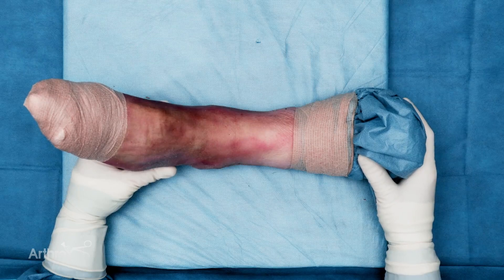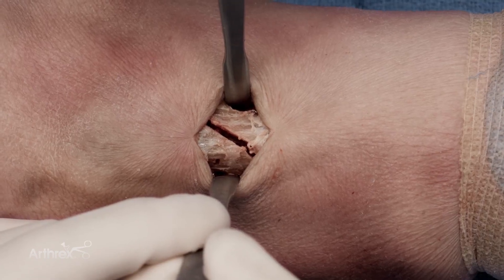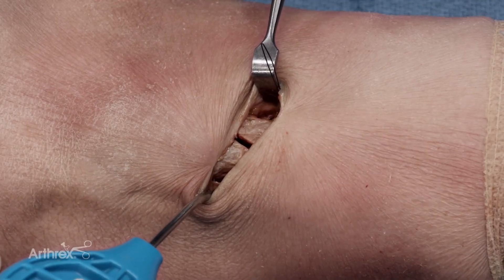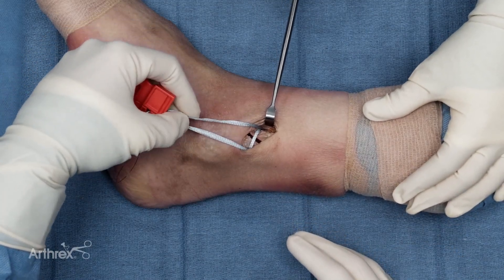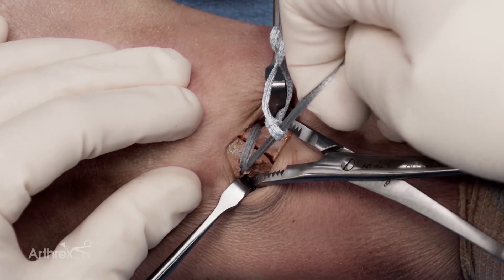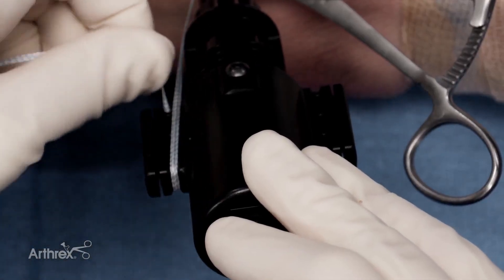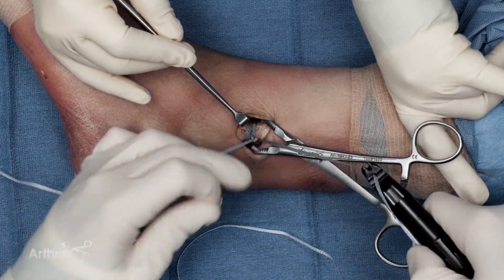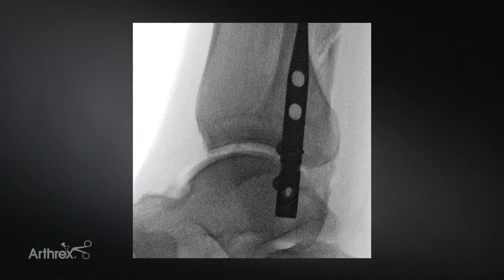Ankle Fracture Stabilization Using FiberTape® Cerclage and the FibuLock® Nail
John David Adams Jr, MD, highlights the benefit of FiberTape® cerclage stabilization of an ankle fracture when using the FibuLock® nail. He demonstrates a technique to apply the FiberTape cerclage with single-use instrumentation.